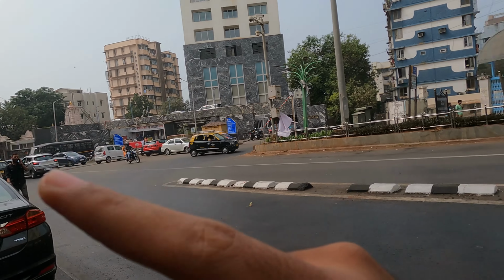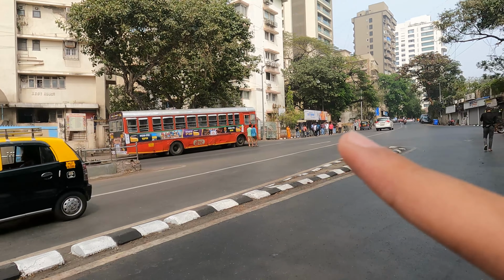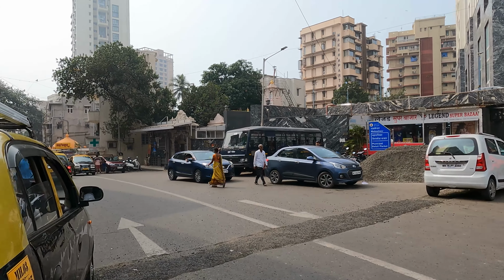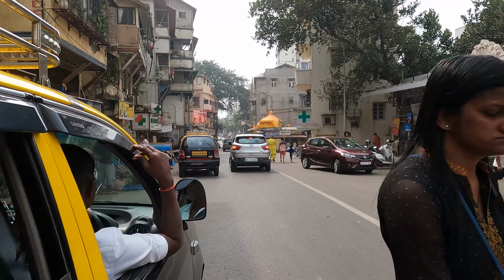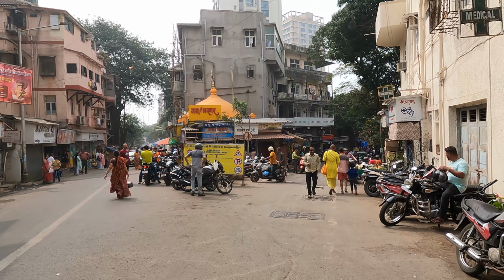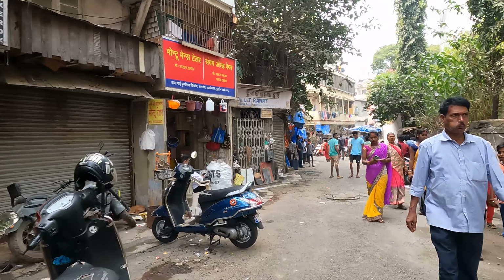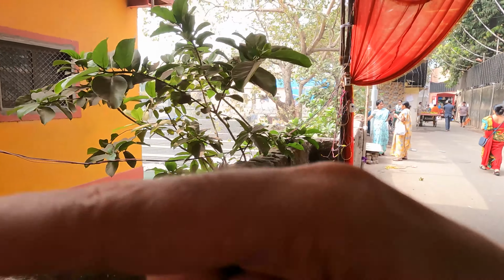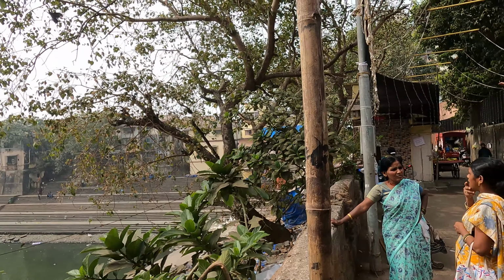Walking From Walkeshwar To Banganga Tank Mumbai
In this video, we are going to take a walk from Walkeshwar (Malabar hill ) to Banganga Tank. You have to take the Banganga lane which takes you straight to Banganga Tank. There are multiple entrances to access the tank which is tucked away in the middle of highrises and old buildings.
Banganga Tank is a historical place and the only surviving community tank in Mumbai. There is no entrance fee and you can visit at any time of the day.